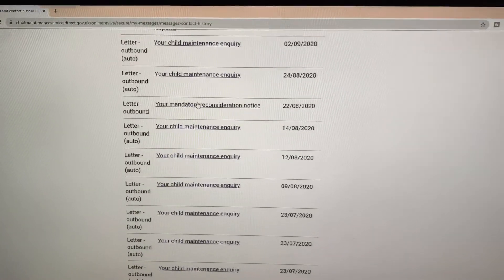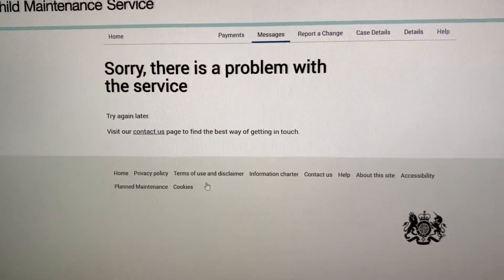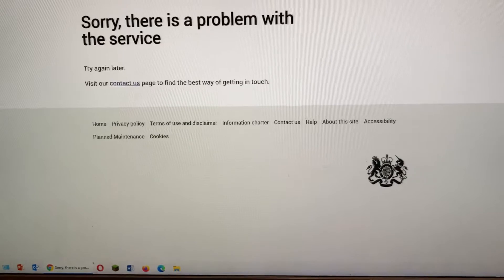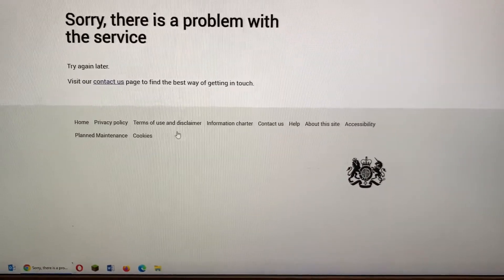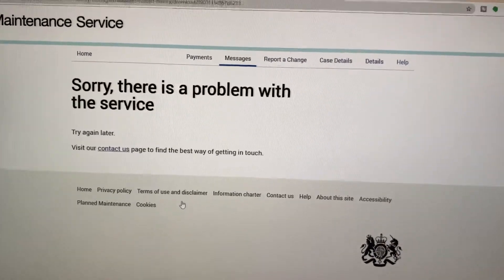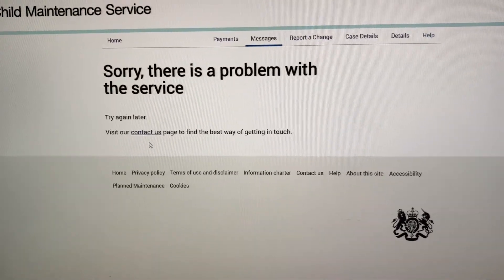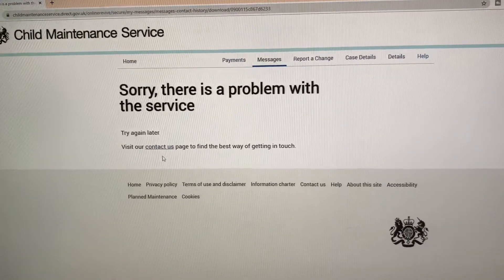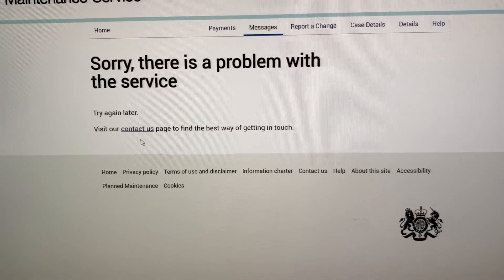The Shocking Truth About Failing Child Maintenance System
*Failing Child Maintenance Portal: How The System Is Letting Us Down*

*Transcript*
So this is the messaging screen for the Child Maintenance Service. I thought it'd be useful just to show you how the CMS is consistently failing parents. So let's take the message here, you can quite clearly see the message was sent to me at 4:59 on the 2nd of september 2020 and look what happens when I try to read the message.

Yep sorry there's a problem with the service. Yes you're quite right CMS, there is a problem with your service, and it doesn't just extend to your messages. If I go back let's try that again, and fail. Let's go back. Let's try a different message, let's try, let's have a look in here. It's our maintenance inquiry oh dear it's a second message date of the 24th of August, try that again, doesn't work. Let's go back let's try a different message 14th of August. Oh dear there is a problem with the service.

Now I have reported this online, i've emailed Arlene Sugden at the Child Maintenance Service, she's the director of the Child Maintenance Service and so far I've not had a reply. It's very simple, if you know the portal is there and it's supposed to make life a lot easier for people, it's supposed to make life easy for parents it's supposed to be faster more efficient if it worked properly, people wouldn't have to spend hours on the telephone.  And sadly it doesn't.  Once again the Child Maintenance Service is failing parents by its lack of technological know-how, it's quite poor. Yeah there is a problem with the service the problem is it doesn't work, it is failing parents over and over again it desperately needs fixing.

I am now going to have to contact the Child Maintenance Service by telephone and I would imagine that that call, whichever time of day to make that call will not last less than 30 maybe 45 minutes. Quite terrible, so CMS, get your act together sort out your tech. If there's a particular reason i.e there's particular problems with particular browsers let people know, if it's a pdf issue well you know speak to a pdf provider but you people need their messages and your phone lines are full so please sort it out as quickly as possible, okay and then maybe then parents, whether receiving or paying parents will then have to spend less time ringing you up.

Okay and they might actually use the portal all right but at the moment the portal is failing and that's causing your service to fail as well okay.  So let's just remember that, sorry there is a problem with the service. Wouldn't it be so much better if it said though sorry there's a problem with the service, we've logged it and we're going to do something about it.  Thank you very much.

*Chapters*
00:00 Introduction
00:12 A look at the Child Maintenance Service portal
00:34 Further examples of CMS failures

maintenance for children